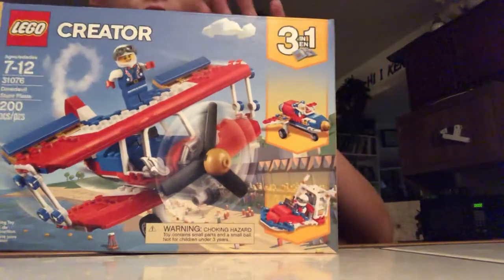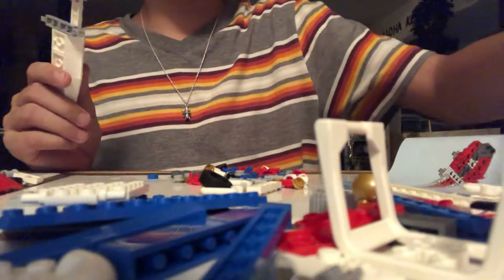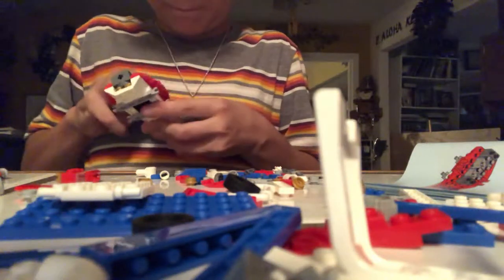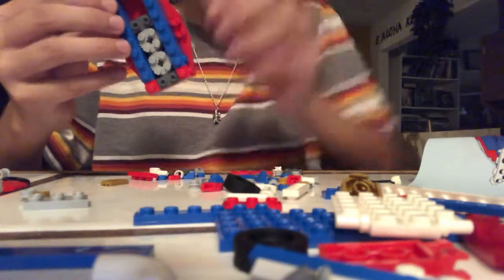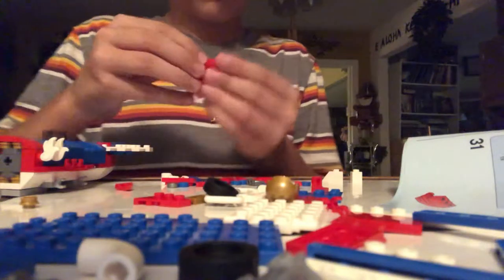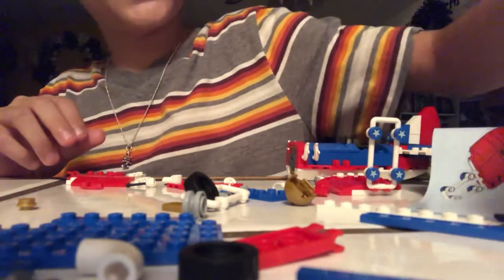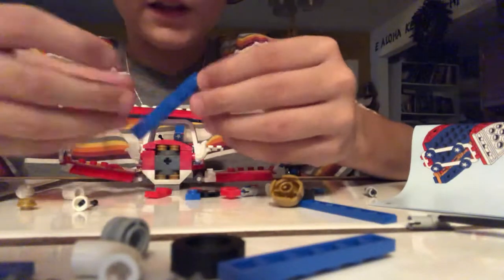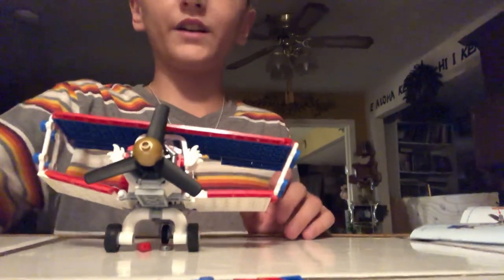Lego daredevil stunt plane set